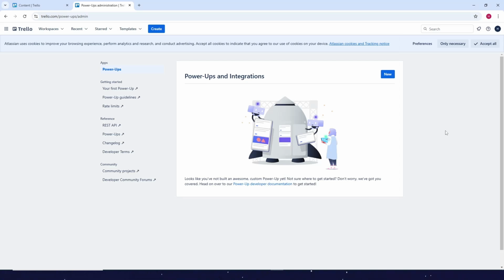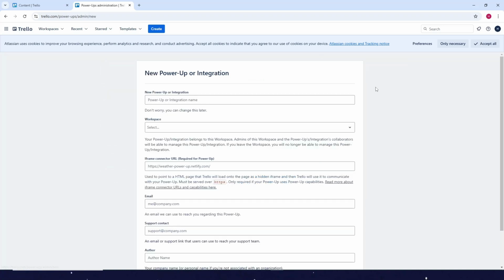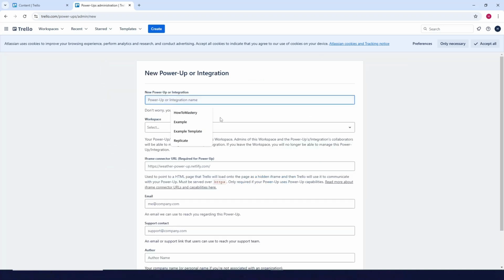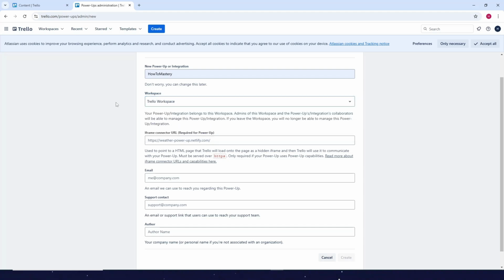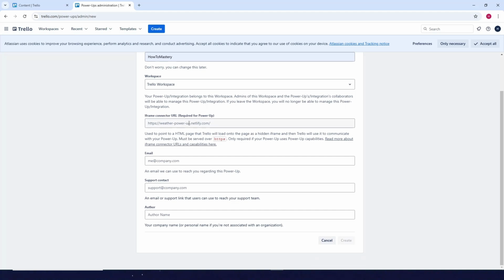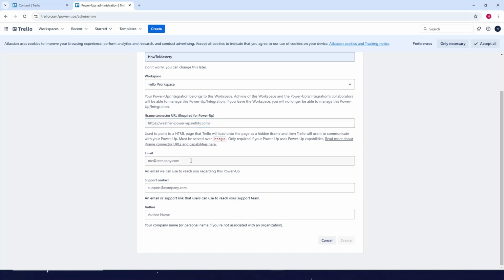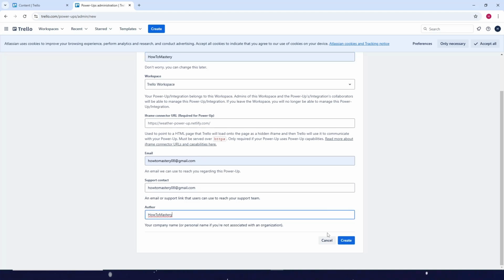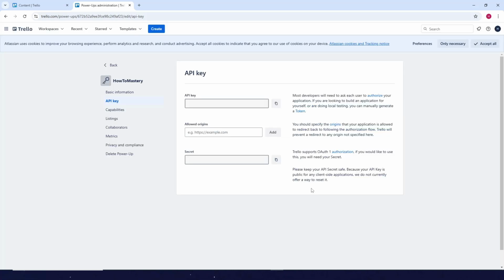How to GET Trello API Key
Learn how to get Trello API key in this easy-to-follow Trello tutorial. In this video, we'll walk you through the process of obtaining your API key for Trello and show you how to integrate it with your projects. Whether you're a beginner or experienced user, this guide will help you understand how to make the most of Trello’s API.